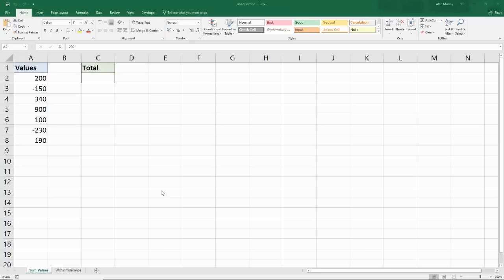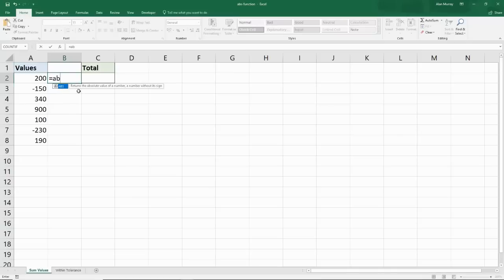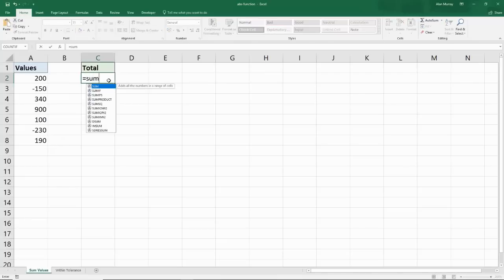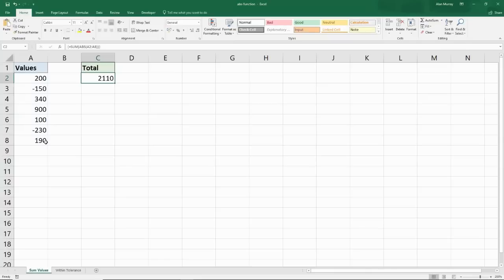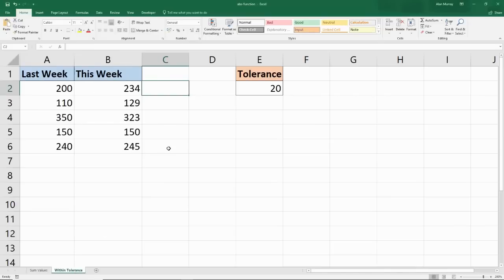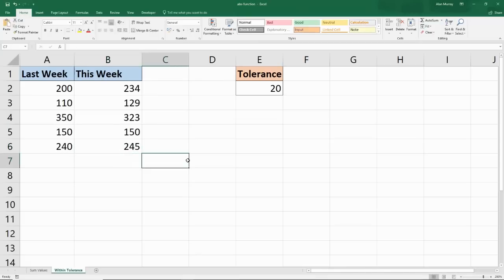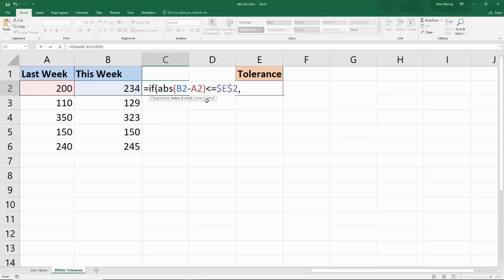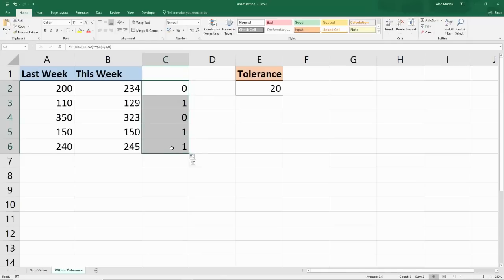How to Get an Absolute Value in Excel - Two Examples of its Use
In this video, we show how to get the absolute value in Excel using the ABS function - and 2 examples of why you may want to do this.

The absolute value in simple terms is the distance of the number from 0. But why would you need this?

In Excel, the most common use is to convert a negative value to a positive one within a formula. This video shows 2 examples where this might be useful.